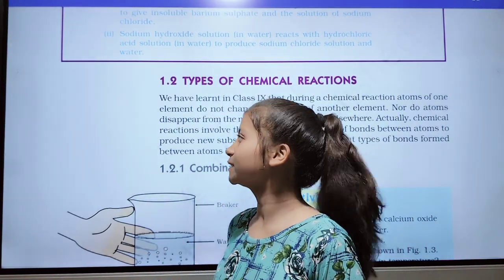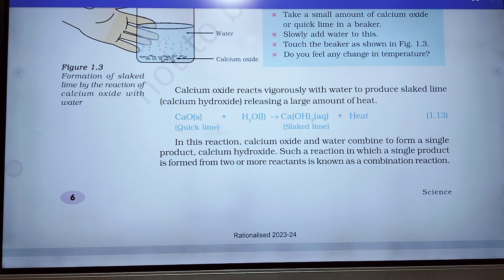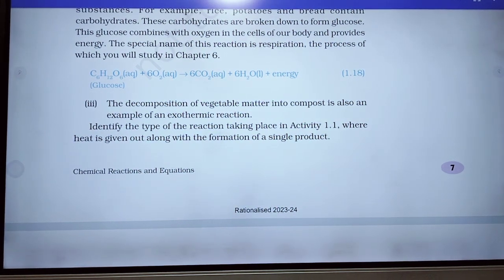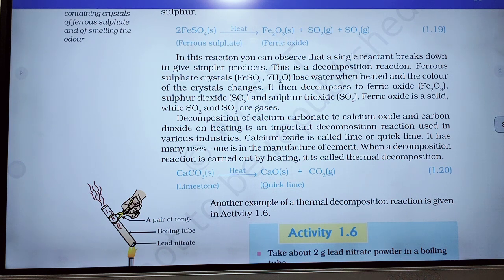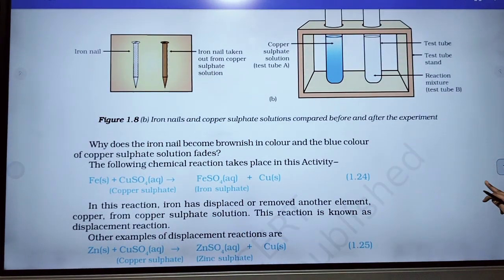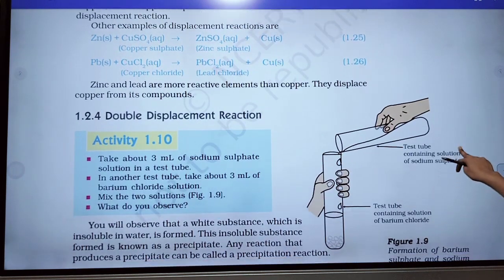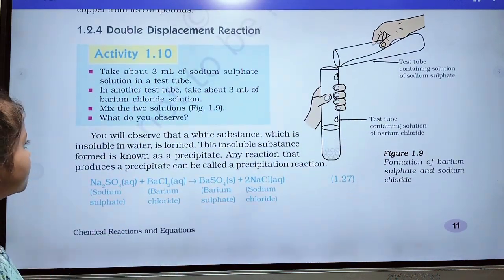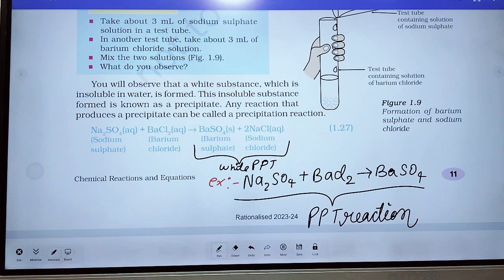Chemistry for 9th,10th,11th,12th, NEET and IIT JEE by A.Singh. short tricks to solve problems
Chemistry by A.Singh
one shot
questions
zoology bsc 1st year important
questions 2023
zoology 5th sem important
questions
questions 2023
botany bsc
questions
botany curry
botany 5th sem important
questions
10th English Book [2024]
11वीं और 12वीं (Science) के लिए
O/@dishascienceclasses
Disha Science Classes
11कीं औौर 12ीं (Ao) के लि
Disha Science Classes
11वीं और 12वीं (Arts) के लिए
O/@dishaartsclasses
11वीं और 12वीं (commerce) के लिए
11वीं और 12वीं (हिंदी और अंग्रेजी) के लिए
O/ @dishahindienglish
Zoology
PDF not available
biology
one shot
questions
questions 2023
questions
questions 2023
questions 2023
botany 3rd sem important
questions
telugu
botany curry
questions
10th English Book [2024]
11वीं और 12वीं (Science) के लिए
O/@dishascienceclasses
Disha Science Classes
11कीं औौर 12ीं (Ao) के लि
Disha Science Classes
11वीं और 12वीं (Arts) के लिए
O/@dishaartsclasses
11वीं और 12वीं (commerce) के लिए
11वीं और 12वीं (हिंदी और अंग्रेजी) के लिए